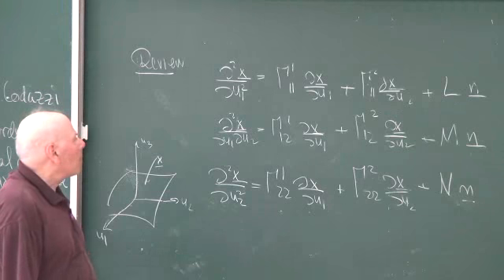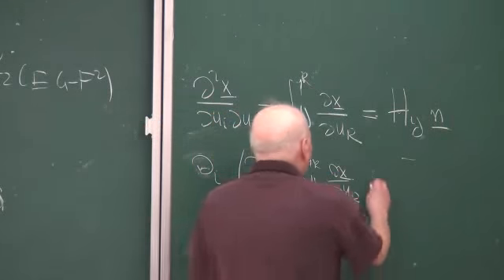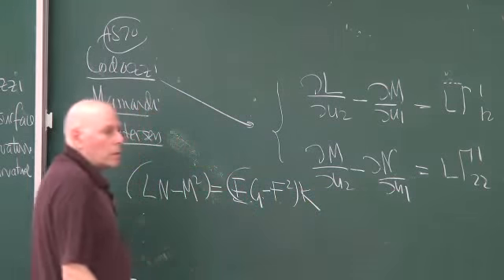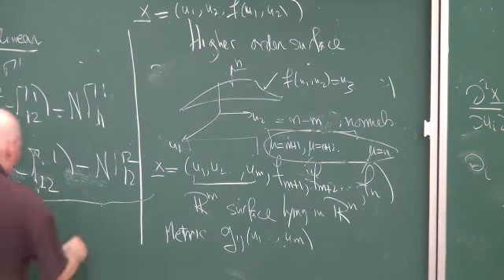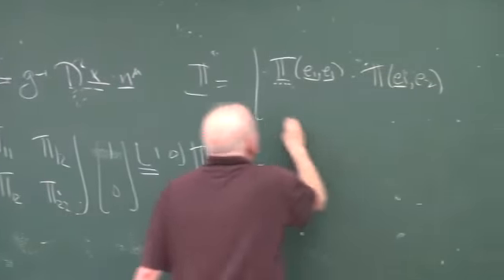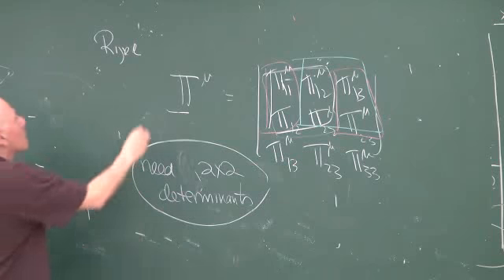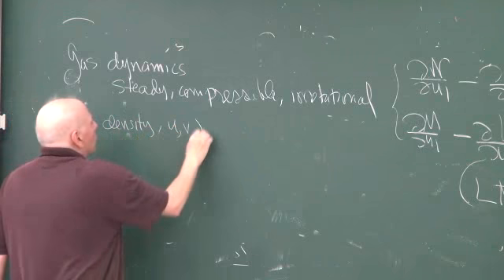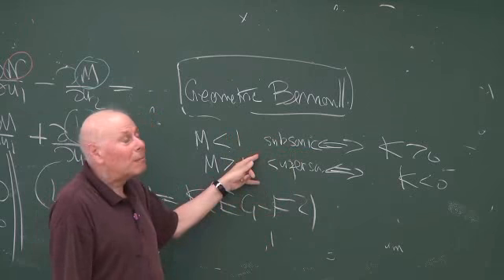Marshall Slemrod (KMRS/University of Wisconsin) / PDEs on Geometry 5 / 2012-06-07